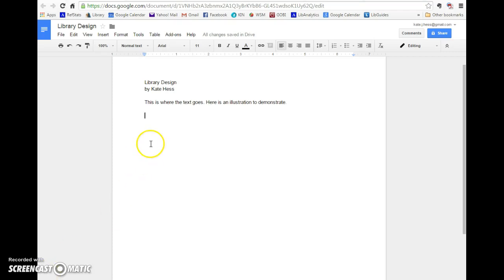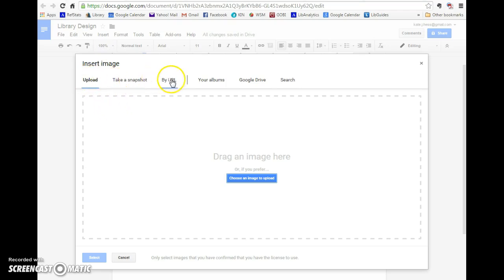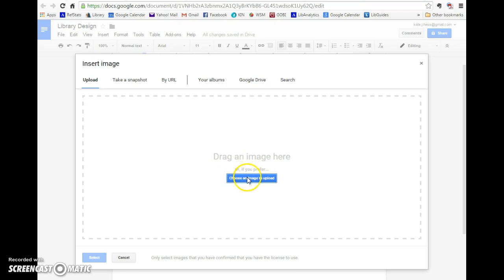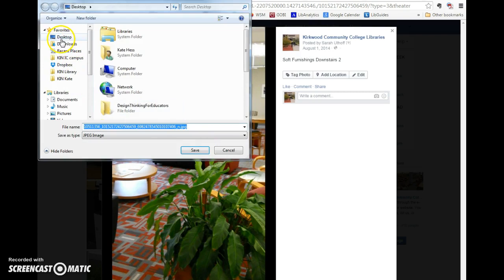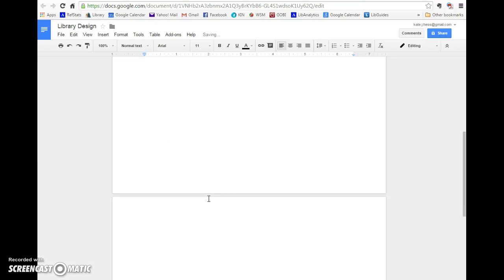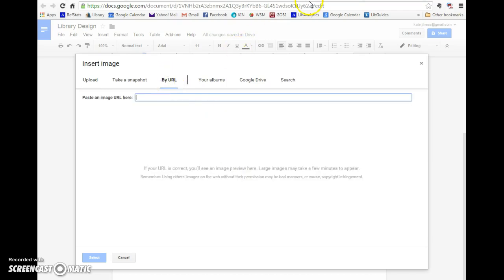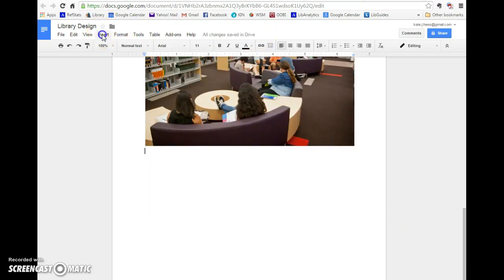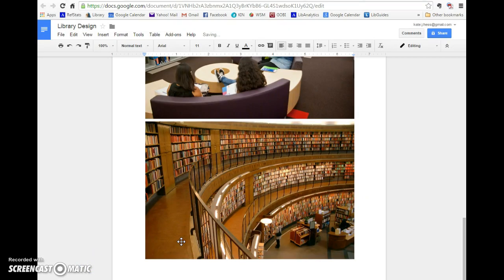Google Docs: Insert an image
How to insert an image into a Google Doc